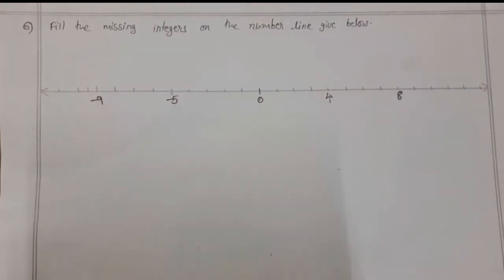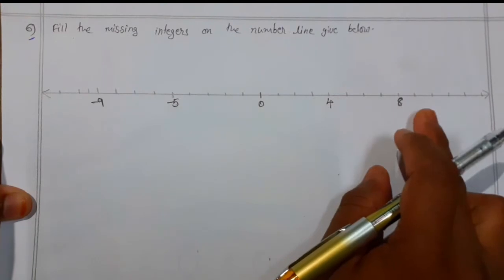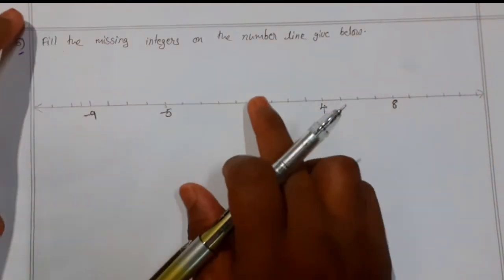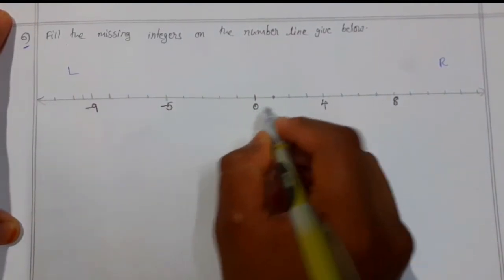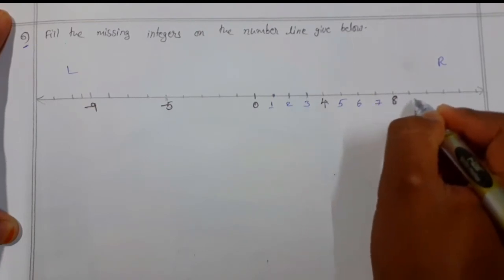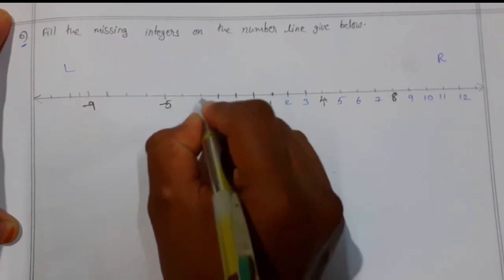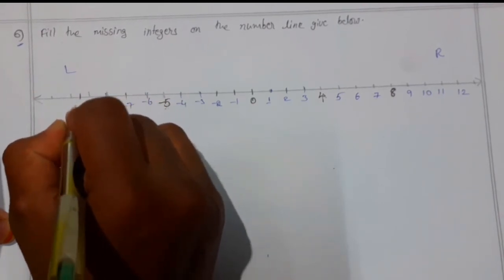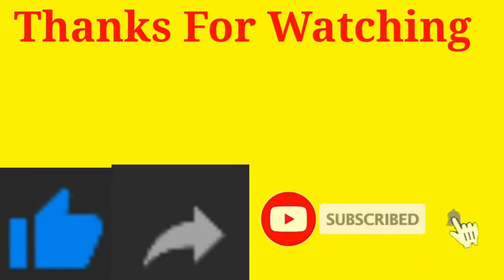Integers II Class 7 II Exercise:-1 II Q.no:-6 II